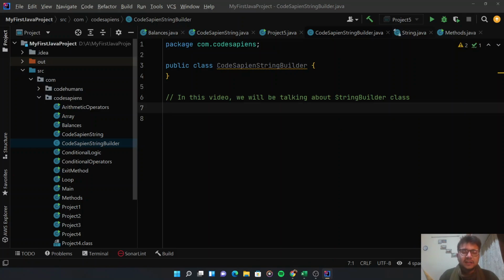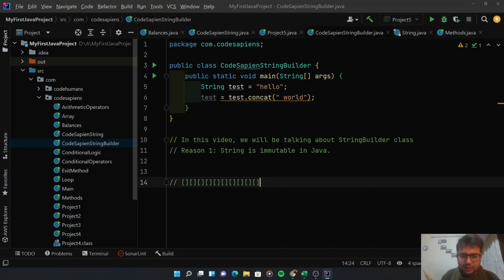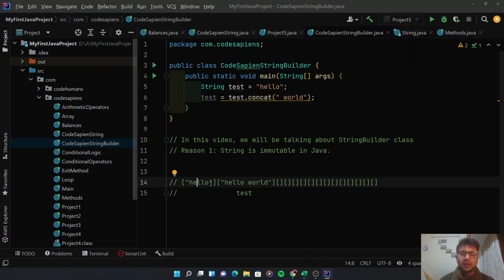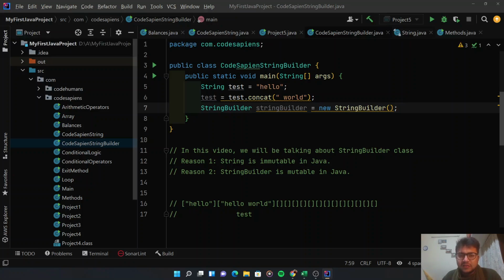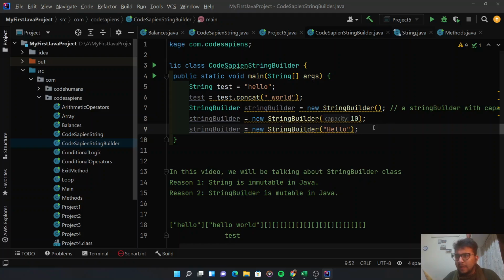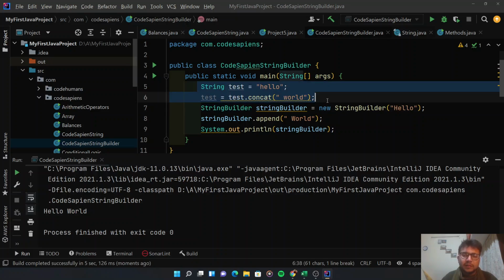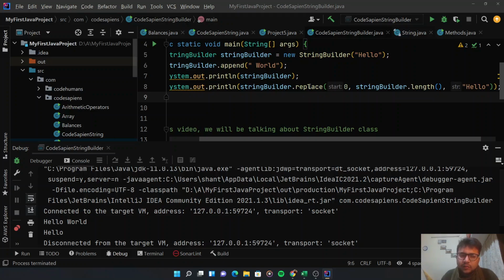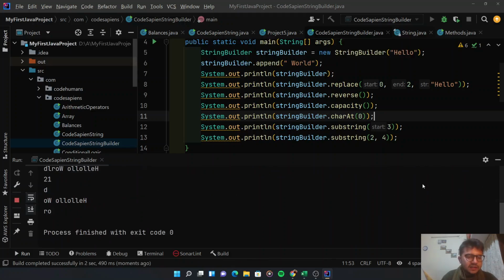StringBuilder | Java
StringBuilder in Java is a class used to create a mutable, or in other words, a modifiable succession of characters. Like StringBuffer, the StringBuilder class is an alternative to the Java Strings Class, as the Strings class provides an immutable succession of characters. However, there is one significant difference between StringBuffer and StringBuilder, and it is that the latter is non-synchronized. It means that StringBuilder in Java is a more suited choice while working with a single thread, as it will be quicker than StringBuffer.

Get Started with Java and learn how to build amazing web applications